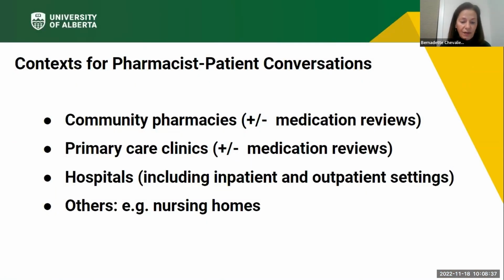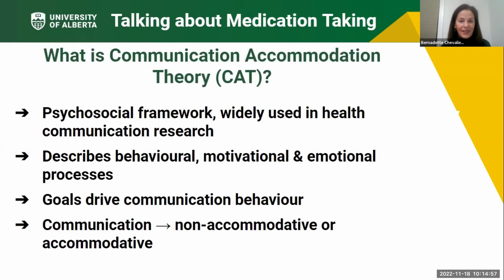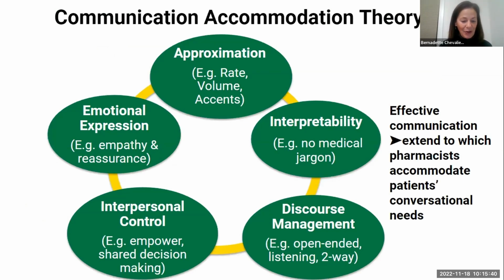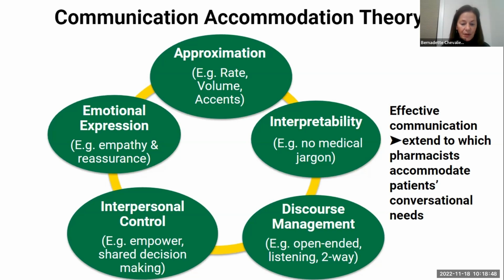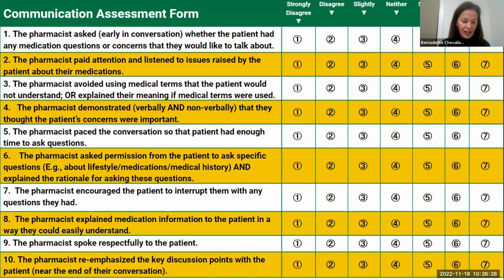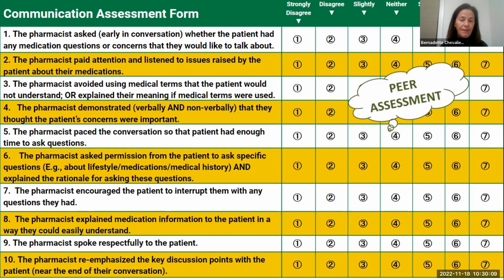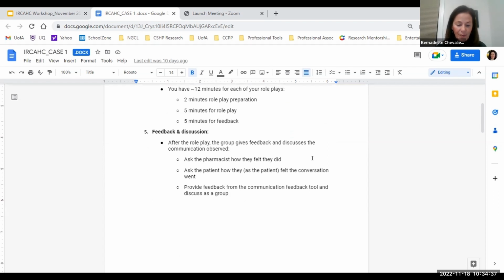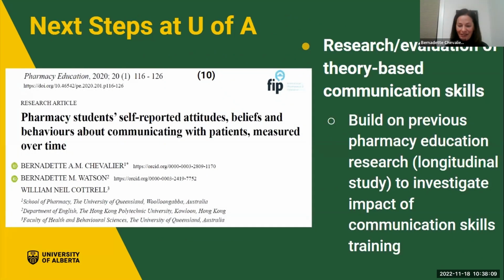Webinar-Theory-based communication skills for health professional learners(using pharmacy as context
This is a replay of the webinar on 18 November 2022 with Dr Bernadette Chevalier from the University of Alberta, Canada, as the speaker.

All health professionals, including pharmacists, need effective communication skills to provide high quality patient care. Poor communication exchanges have been associated with lower patient satisfaction, treatment nonadherence and negative clinical outcomes. This presentation aims to demonstrate how theory-based research can be translated into communication skills lectures for health professional learners. Using the pharmacy context, this workshop is based on health communication research that invoked Communication Accommodation Theory (CAT). CAT-based communication training will be demonstrated using an introductory communication lecture provided to both University of Queensland final year pharmacy students, and to internationally trained pharmacist in a bridging program at the University of Alberta. This CAT-based communication training can be transferable to other health professional learners conducting consultative patient interactions.

This online seminar was jointly organised by the Department of English and Communication and the International Research Centre for the Advancement of Health Communication, The Hong Kong Polytechnic University.